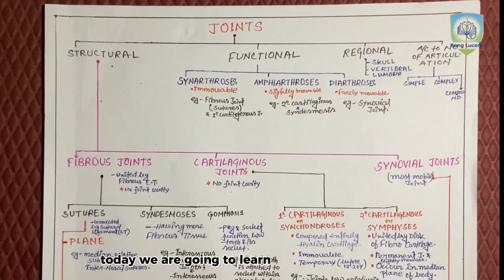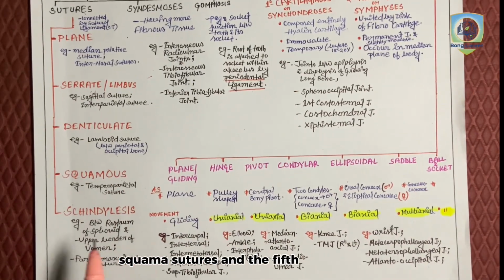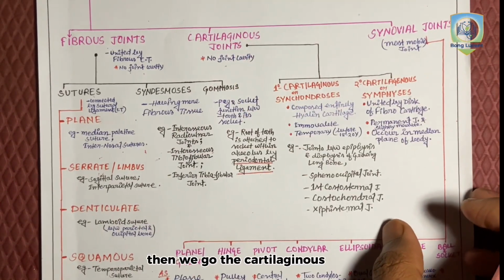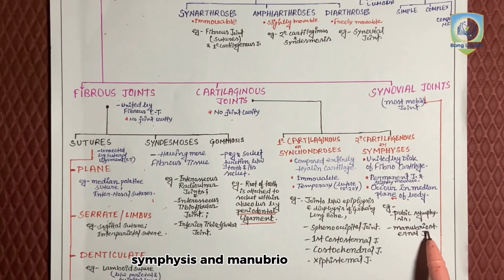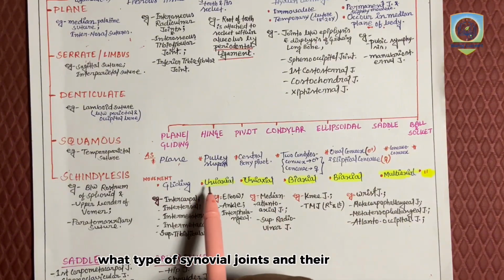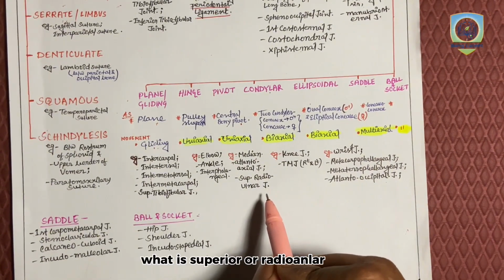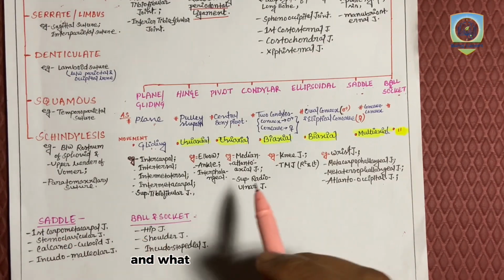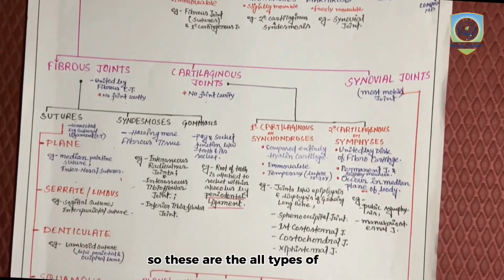Classification of Joints 🦴| General Anatomy | BHMS / MBBS First Year Anatomy Lecture📝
Welcome to Bong Lucent, your study partner for BHMS & MBBS Anatomy!
In this video, we’ll cover the Classification of Joints in General Anatomy — explained in a simple and exam-oriented way.
To get download the Hd quality Notes ~

🔹 Topics Covered:
 • Definition of a Joint
 • Structural & Functional Classification of Joints
 • Fibrous, Cartilaginous & Synovial Joints (with examples)
 • Synarthrosis, Amphiarthrosis, Diarthrosis explained clearly
 • Mnemonics and key points for university exams

This lecture is perfect for first-year medical students preparing for Anatomy viva, theory, and university exams.

📚 Watch till the end for quick revision tips!